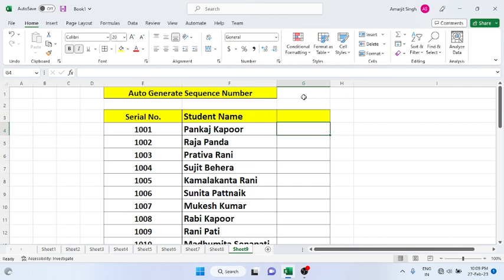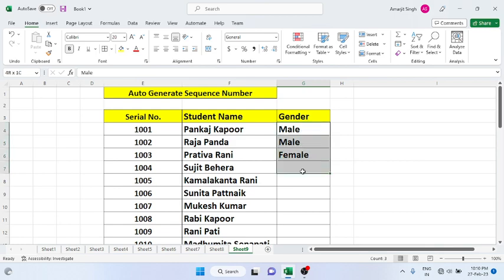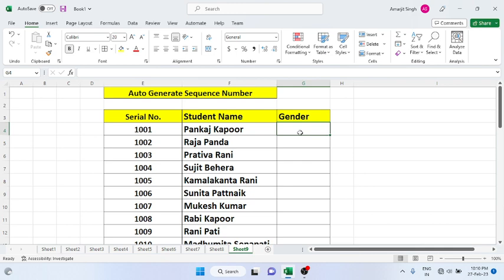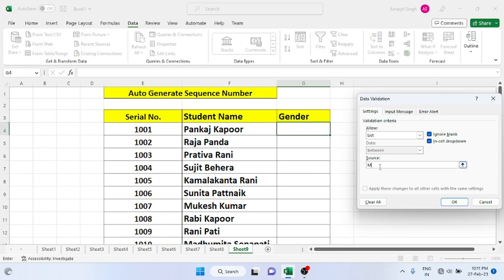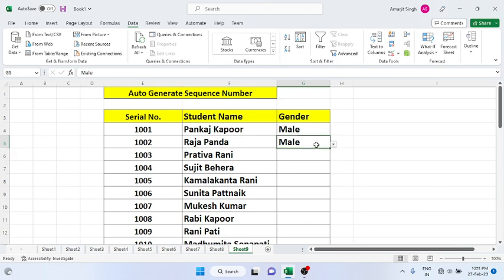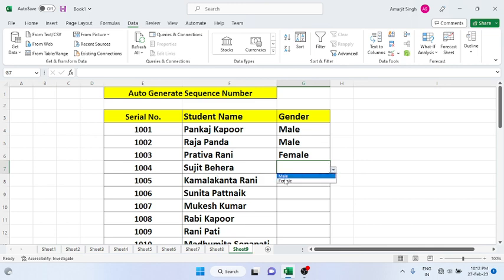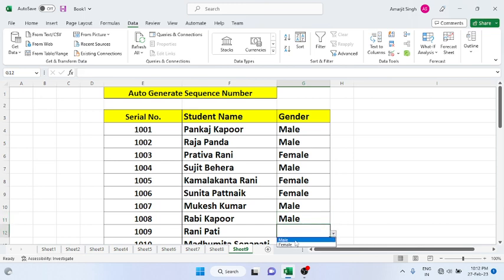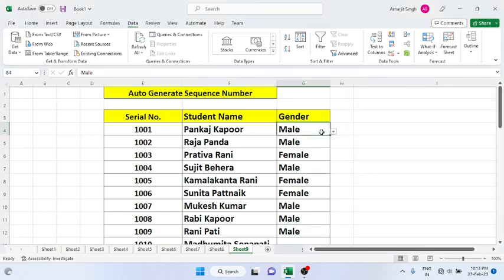MS-Excel - Lab-60 - How to convert cell into a dropdown list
Welcome to Step By Step MS-Excel Tutorial for Beginners.

Benefits of this Video :

-- convert cell into dropdown list
-- select data in a cell from an adjacent dropdown list